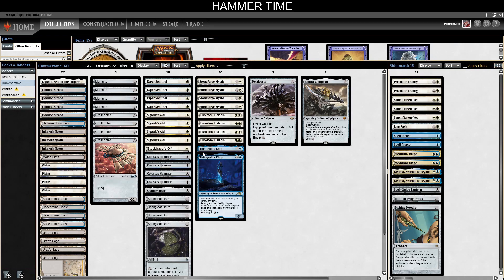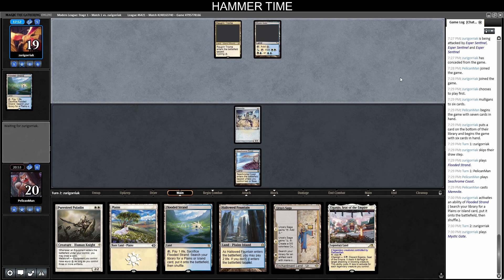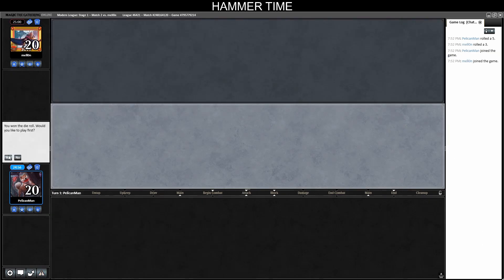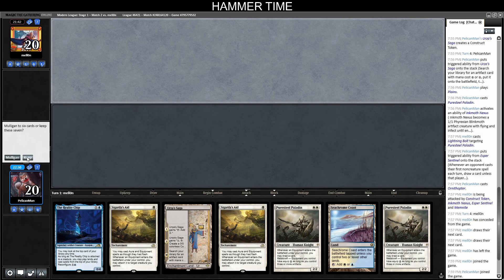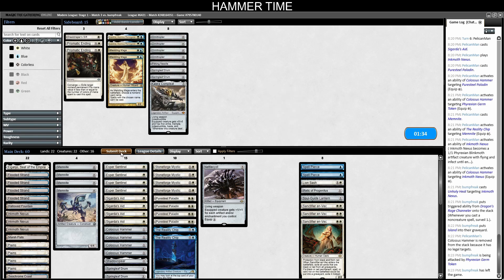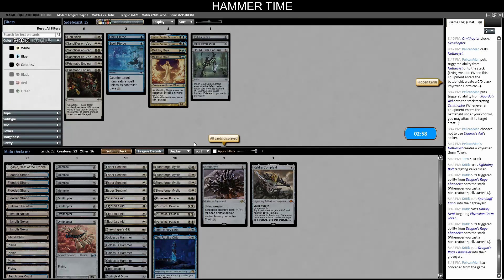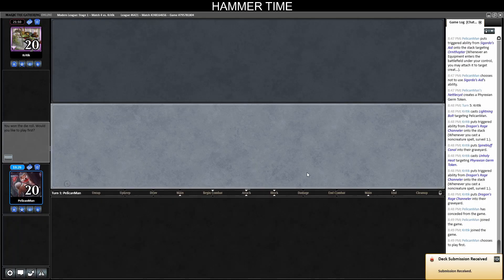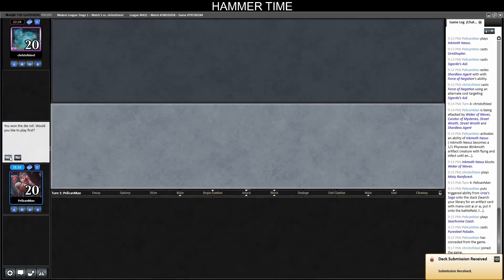Hammer Time (Modern) League 2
Recorded a Magic Online league with a Hammer Time list; testing a second maindeck Reality Chip, and Meddling Mage in the sideboard.

League recorded on the 12th of April, 2022.